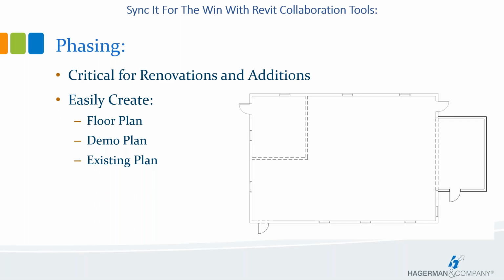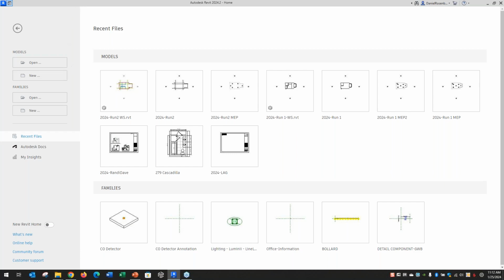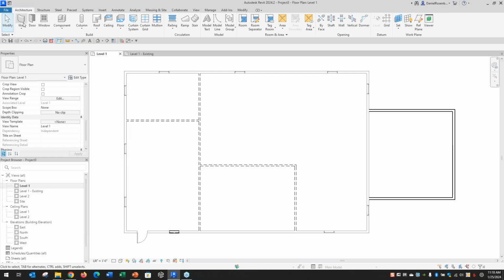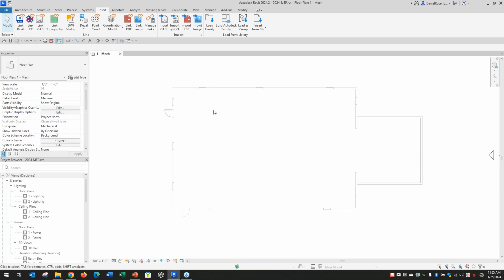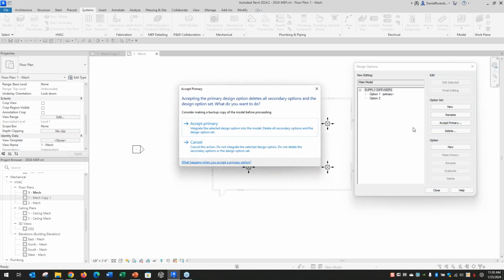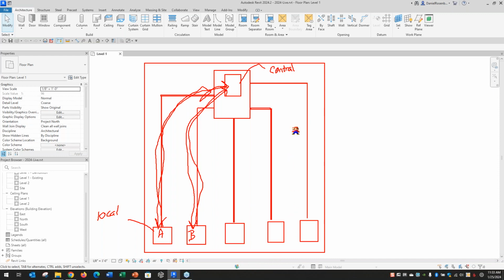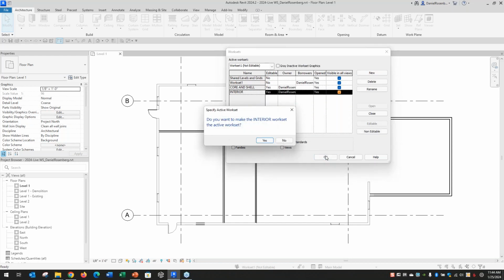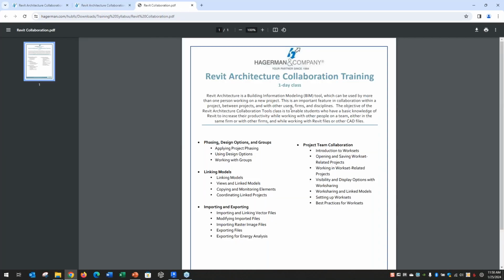Sync It for The Win with Revit Collaboration Tools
Autodesk Revit® has some very powerful tools to help designers collaborate with others. This short but informative webcast will showcase some of these tools, including Phasing, Design Options, Linking External Files, and Worksharing. These tools allow you to effectively convey information to Building Owners, Consulting Engineers, Architects, Contractors, and Plan Reviewers. These tools will also help streamline your internal workflows for more effective collaboration, especially when multiple users work on the same Revit model. These topics are integral for any Revit user, but if you have taken a new user course or equivalent and are ready for next steps, you will not want to miss this presentation.

LEARN MORE!

Timestamps:
0:00 – Introduction
3:10 – Definitions
11:08 – Phasing
20:07 – Linking External Files
24:55 – Design Options
31:08 – Worksharing
46:14 – Resources
50:50 – Q&A